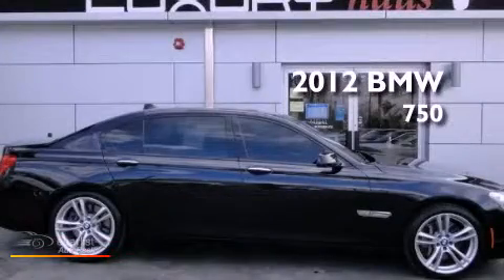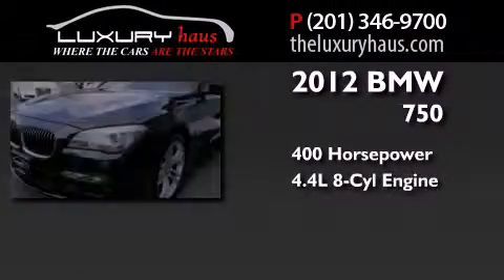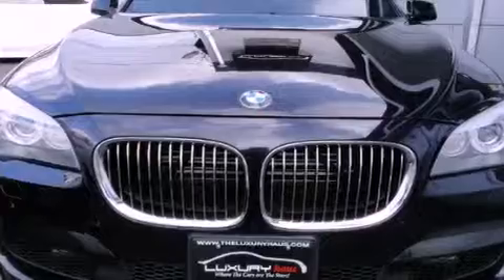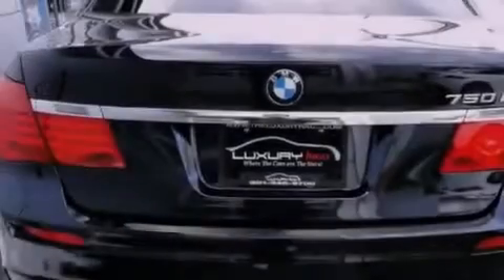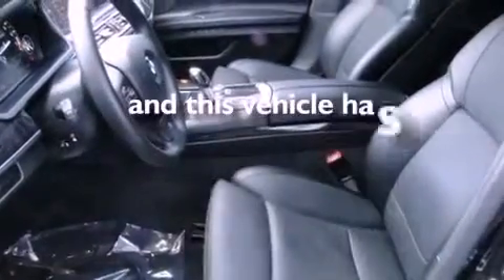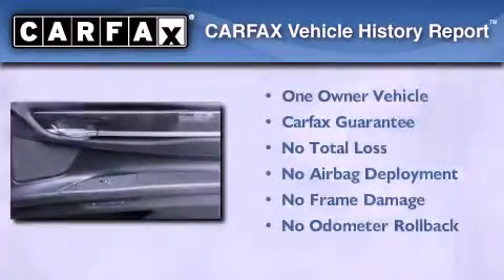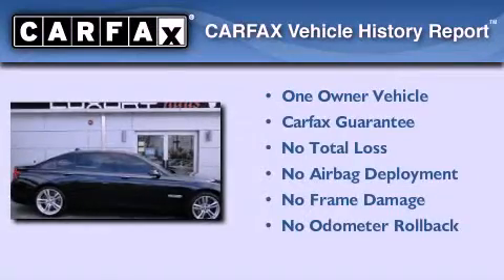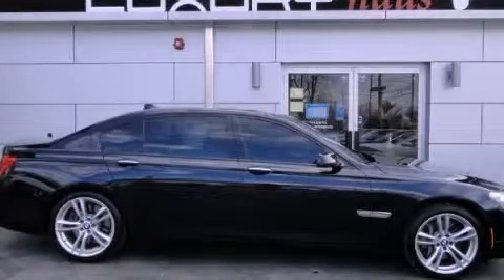2012 BMW 750Li xDrive Leonia NJ 07657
Year : 2012
 Make : BMW
 Model : 750Li
 Engine : 4.4-liter, 32-valve 400-hp V-8 engine
 Trans . : Automatic
 Exterior : Blue
 Miles : 23,388
 Interior : Black